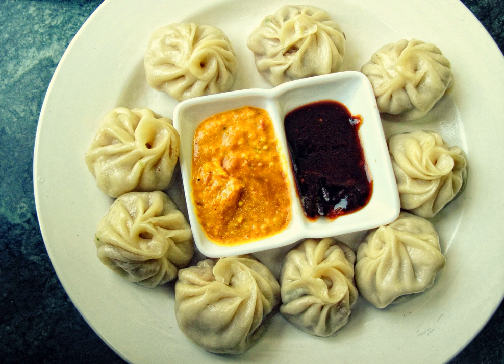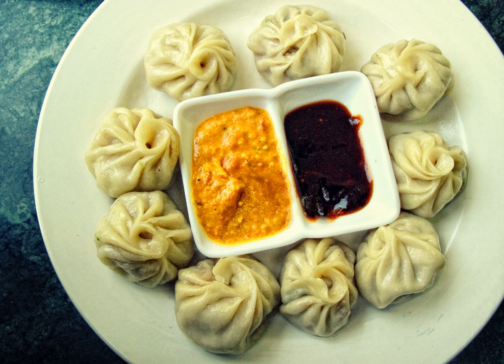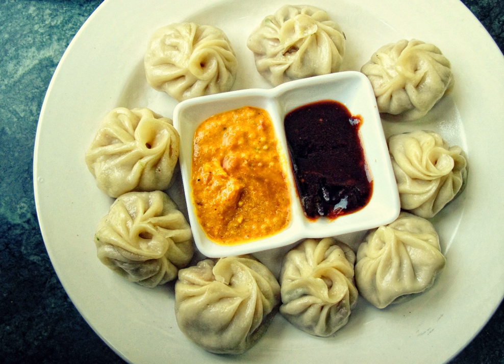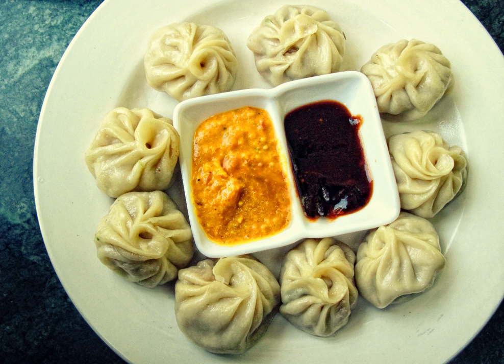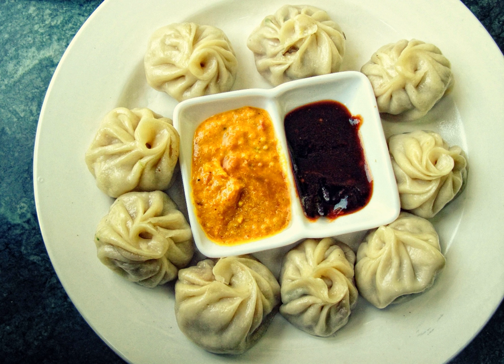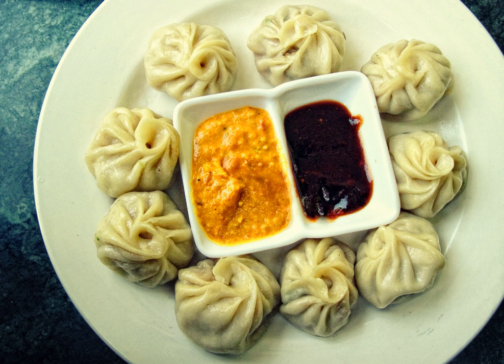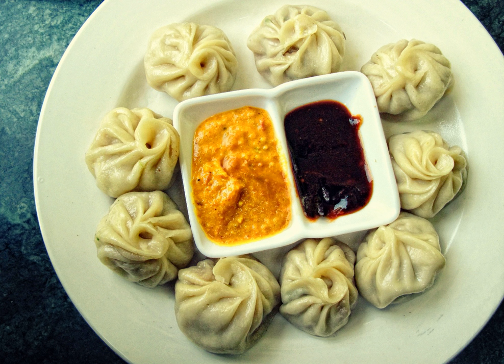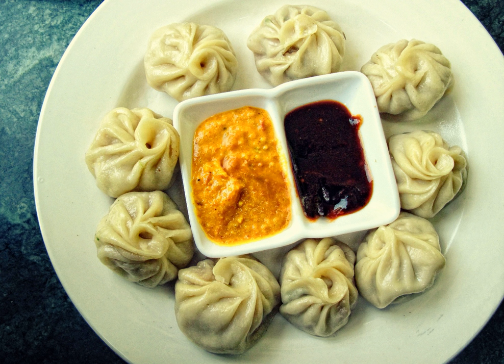Momo (food) | Wikipedia audio article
This is an audio version of the Wikipedia Article:
Momo (food)

SUMMARY
Momo is a type of South Asian dumpling; native to Tibet, Bhutan, Nepal, North Indian region of  Ladakh, Northeast Indian regions of Sikkim, Assam, and Arunachal Pradesh, and Darjeeling, West Bengal, India. It is similar to Chinese baozi and jiaozi, Mongolian buuz, Japanese gyoza and Korean mandu, but heavily influenced by cuisine of the Indian subcontinent with Indian spices and herbs.